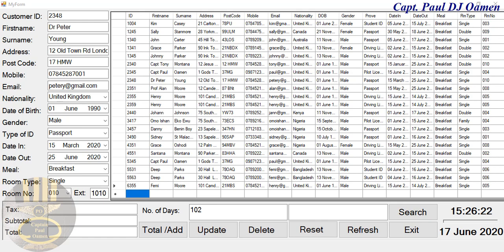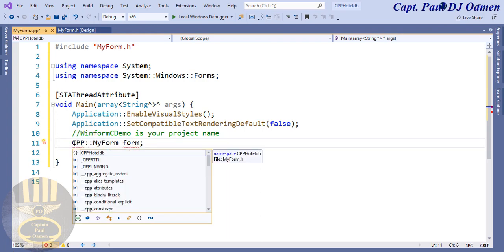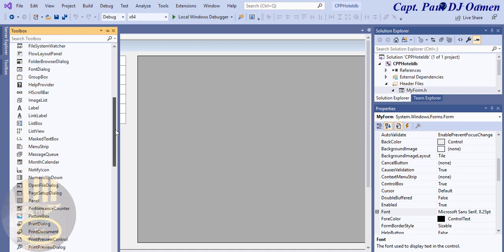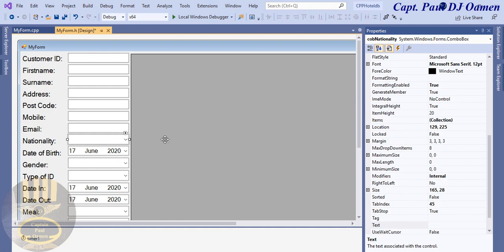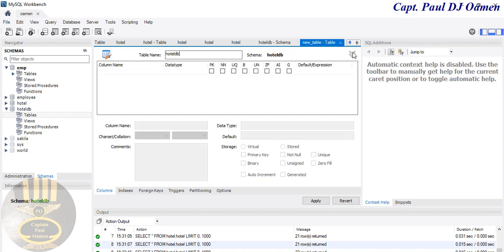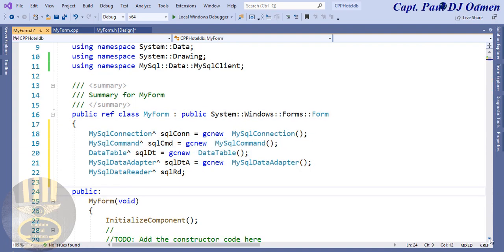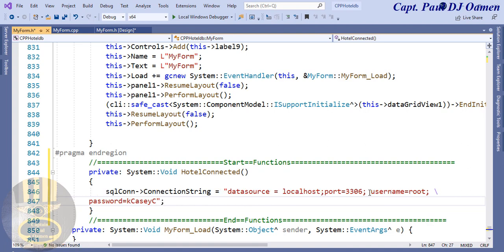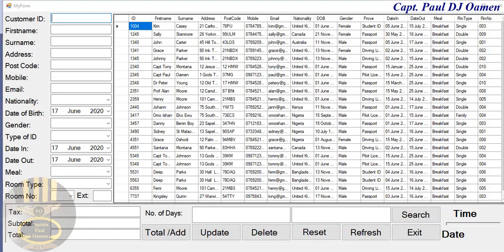How to Create Hotel Management System with MySQL Database Connection in Visual C++ - Part 1 of 3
In this tutorial you will learn how to connect MySQL database to Visual C++, you will again detail knowledge of how to insert, update, delete, and search. The tutorial also includes how to add date and time, populate components by clicking on dataGirdView and assign values to components. This tutorial is ideal for both beginners and advanced learners.

Channel Members can Download the Hotel Management System with MySQL Database Connection in Visual C++ and modify it for their own personal use: